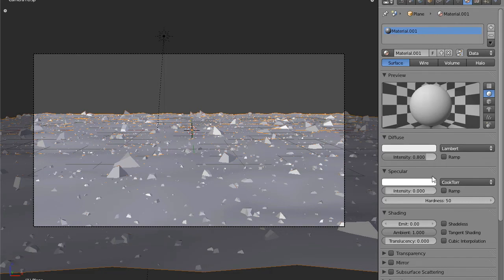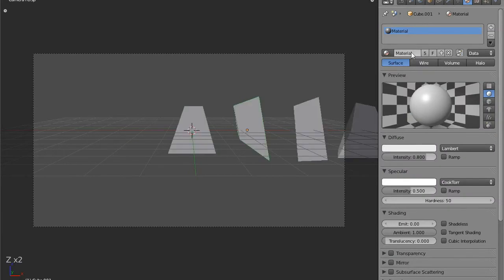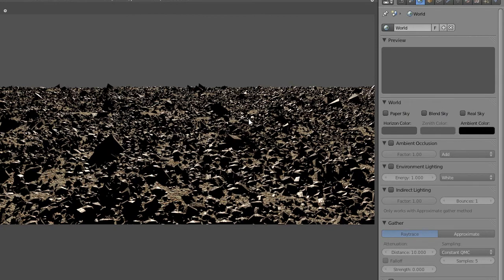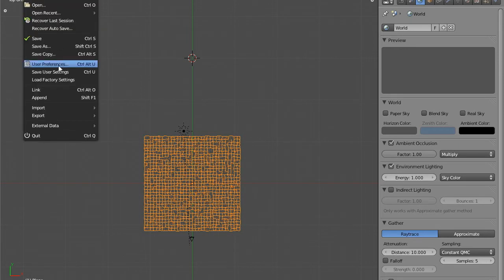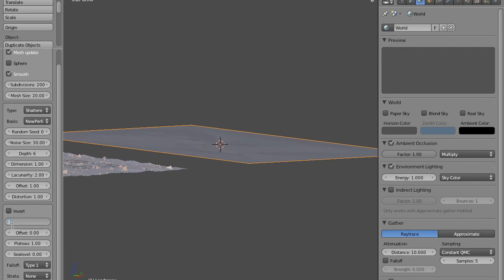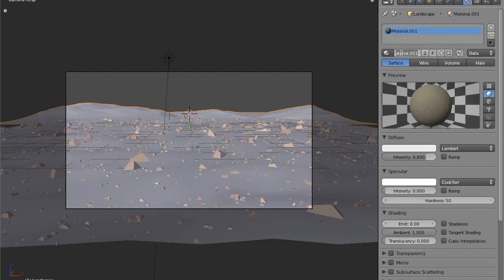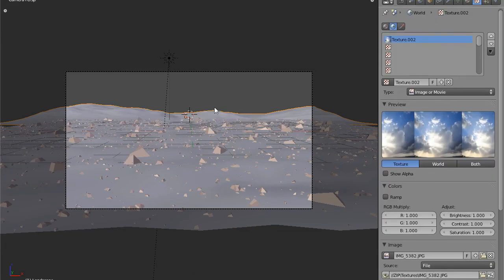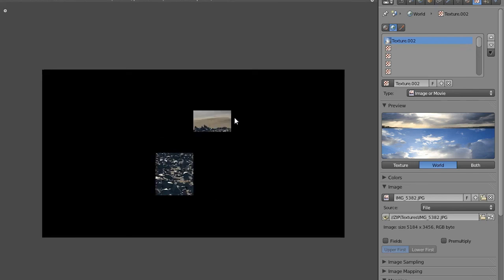tdw147 qa blender02